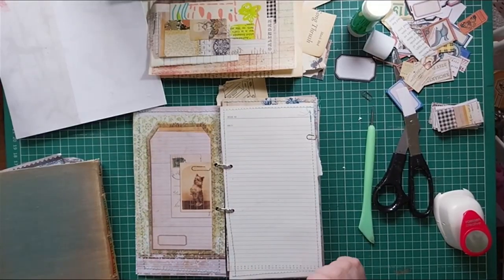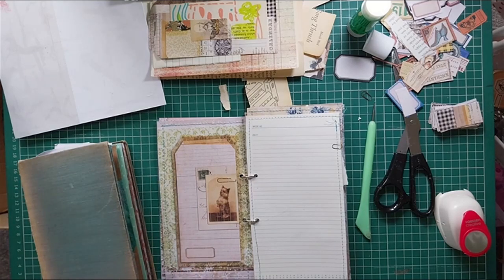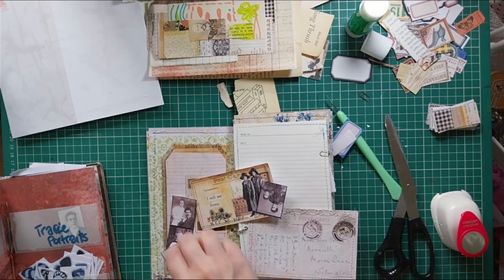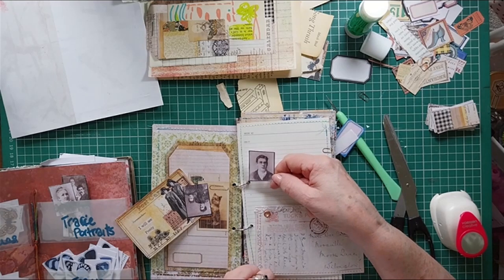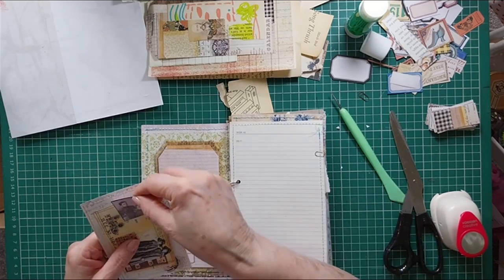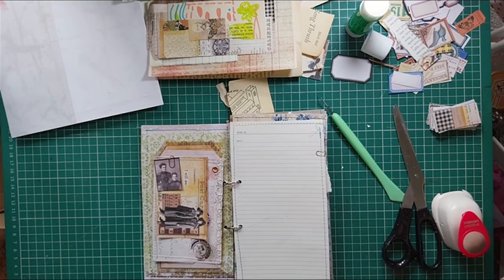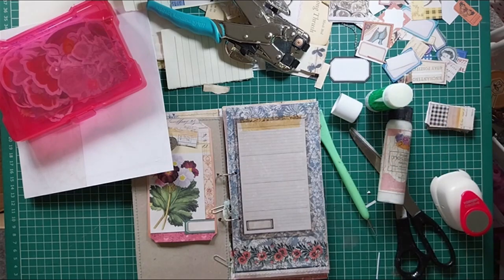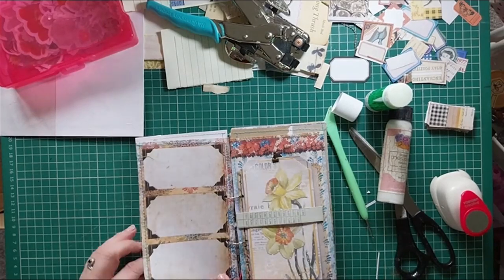Daybook Memo Pad a DTP for Tracie Fox Creative - Part 3 - createdbycatherine - ad feature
Here is the third part of my DTP for  @TracieFoxCreative  - a daybook tutorial.

Catherine x

Please note that our Etsy shop was hacked and has since been shut down / closed.

Kits used:-
Birth Month Botanical Collage
Daybook Digital